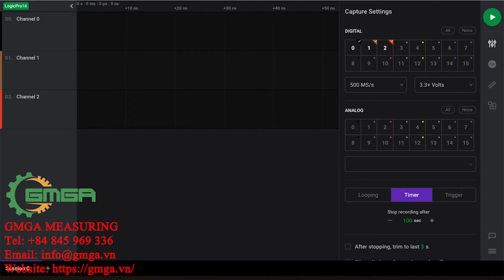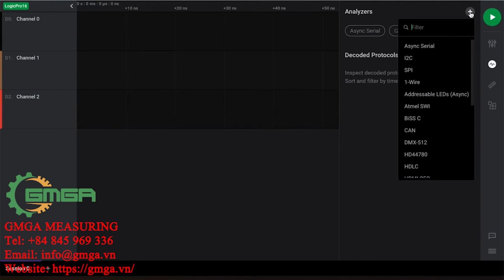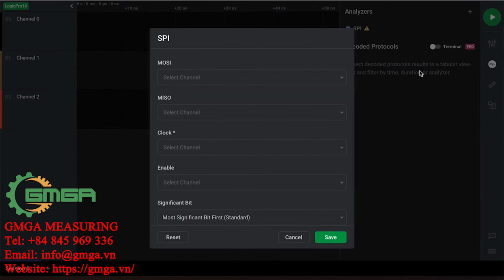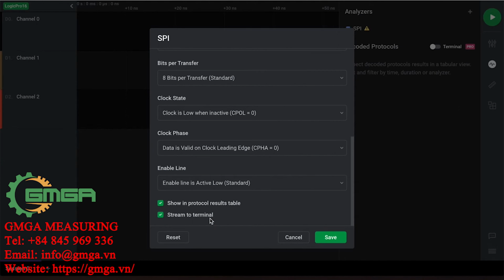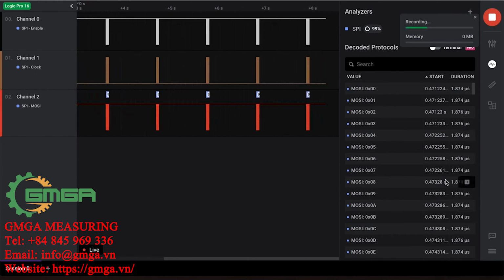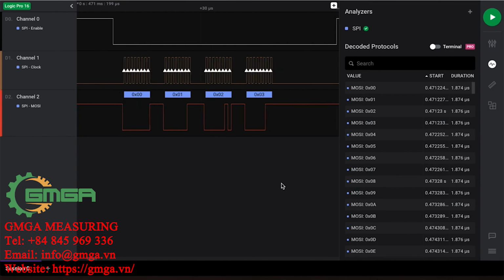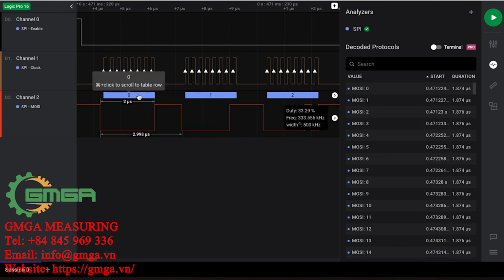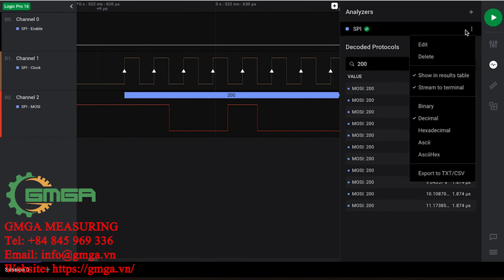Máy phân tích Logic Saleae Logic 8 & Logic Pro 8 & Logic Pro 16 | Trình phân tích giao thức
👉 Máy phân tích Logic Saleae Logic 8 & Logic Pro 8 & Logic Pro 16 | Logic analyzer
Máy phân tích Logic Saleae Logic 8 & Logic Pro 8 & Logic Pro 16 là một công cụ gỡ lỗi được sử dụng để ghi và xem tín hiệu số.
I. Đặc điểm kỹ thuật của Bộ phân tích Logic Saleae Logic 8 & Logic Pro 8 & Logic Pro 16
Máy phân tích Logic USB Saleae Logic 8 & Logic Pro 8 & Logic Pro 16 là Bộ phân tích logic 8 kênh và 16 kênh với mỗi đầu vào có mục đích kép để ghi dữ liệu tương tự.
Thiết bị Phân tích Logic này kết nối với PC qua USB và sử dụng Phần mềm Logic Saleae để ghi và xem tín hiệu số và tín hiệu analog.
Nó hoạt động bằng cách lấy mẫu đầu vào kỹ thuật số được kết nối với thiết bị được thử nghiệm (DUT) ở tốc độ mẫu cao. Các mẫu này được ghi vào bộ đệm mẫu và khi kết thúc quá trình chụp, bộ đệm được hiển thị trong phần mềm để kiểm tra.
Máy phân tích logic Saleae rất tốt cho việc gỡ lỗi các ứng dụng nhúng. Trong trường hợp phổ biến nhất, nhà phát triển làm việc trên phần sụn cho bộ vi điều khiển sẽ viết mã để giao tiếp với thành phần khác, có thể sử dụng các giao thức như nối tiếp, I2C hoặc SPI.
Để xác minh chức năng hoặc chẩn đoán lỗi trong chương trình cơ sở, máy phân tích logic được kết nối với IO kỹ thuật số được sử dụng để liên lạc và ghi lại hoạt động trong quá trình thử nghiệm. Sau đó, bản ghi sẽ được hiển thị trên màn hình để người dùng có thể xem hoạt động thực tế của chương trình cơ sở và so sánh với hoạt động dự kiến để thu hẹp và xác định nguồn gốc của sự cố – hoặc xác minh rằng thao tác là chính xác.
• Tám/ Mười sáu kênh kỹ thuật số
• Lấy mẫu kỹ thuật số 100/500 MSPS (tối đa)
• Băng thông kỹ thuật số tối đa 25/100 MHz
• Tám/Mười sáu kênh Analog
• Lấy mẫu tương tự 10/50 MSPS (tối đa)
• Băng thông tương tự 1/5 MHz
• Độ dài ghi bị giới hạn bởi RAM có sẵn và mật độ dữ liệu đã ghi
• Đèn LED RGB, Màu 24 bit có thể tùy chỉnh
• USB 3.0 siêu tốc độ.
Đặc trưng của Saleae Logic 8 & Logic Pro 8 & Logic Pro 16:
• Phần mềm mạnh mẽ, dễ sử dụng
• Bộ đệm mẫu sâu
• Tính di động cao, có gắn USB
• 24 Trình phân tích giao thức đi kèm
• API tự động hóa
• API plugin bộ giải mã giao thức tùy chỉnh
• Kích hoạt độ rộng cạnh và xung
• Bộ lọc và tìm kiếm kết quả giao thức
• Các phép đo, đánh dấu và đánh dấu thời gian
• Bốn định dạng xuất dữ liệu: CSV, nhị phân, VCD và MATLAB
• Đa nền tảng Windows, Linux và OSX.
Ứng dụng của Saleae Logic 8 & Logic Pro 8 & Logic Pro 16:
• Gỡ lỗi chương trình cơ sở
• Gỡ lỗi FPGA
• Xác minh chức năng
• Hồ sơ hiệu suất
• Kỹ thuật đảo ngược
• Giải mã giao thức
• Đăng nhập vào dữ liệu.
IV. Thông số kỹ thuật của Máy phân tích Logic Saleae Logic 8 & Logic Pro 8 & Logic Pro 16
 Logic 8 Logic Pro 8 Logic Pro 16
Inputs
Multi-Use (A/D/Both)  8 8 16
Input Resistance 1 MΩ 2 MΩ 2 MΩ
Input Capacitance 10 pF 10 pF 10 pF
Input Protection ± 25V ± 25V ± 25V
Digital
Sample Rate (max)  100 MS/s 500 MS/s 500 MS/s
Fastest Digital Signal  25 MHz 100 MHz 100 MHz
Sample Depth (typical) 10+ Billion 10+ Billion 10+ Billion
Supported Logic Levels 1.8V - 5.5V 1.2V - 5.5V 1.2V - 5.5V
Works with RS-232, 422/3, 485 Yes, directly Yes, directly Yes, directly
Threshold Voltages .6V low / 1.2V high Selectable .6V / .9V / 1.65V Selectable .6V / .9V / 1.65V
Analog
Sample Rate (max)  10 MS/s 50 MS/s 50 MS/s
Bandwidth (-3dB)  1 MHz 5 MHz 5 MHz
Number of bits  10 bits 12 bits 12 bits
Attenuation @ Nyquist -50 dB or better -50 dB or better -50 dB or better
Channel-Channel Crosstalk  -50 dB or better -50 dB or better -50 dB or better
Included
Test Lead Set  x2 x2 x4
Test Clips 8-Pack  x2 x2 x4
USB Cable and Carry Case Yes Yes Yes
Physical
Size 2.1" x 2.1" x .46" ( 53 x 53 x 12 mm ) 2.1" x 2.1" x .46" ( 53 x 53 x 12 mm ) 3.6" x 3.6" x .59" ( 92 x 92 x 15 mm )
Weight 2.1 oz ( 60 g ) 2.1 oz ( 60 g ) 7.8 oz ( 220 g )
USB
USB Type USB 2.0 USB 3.0 USB 3.0
Trân Trọng !